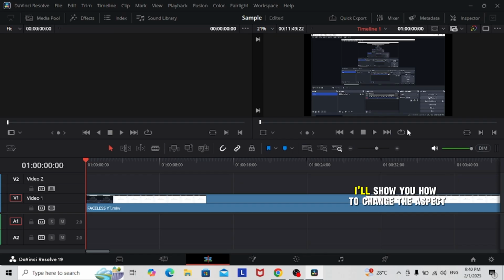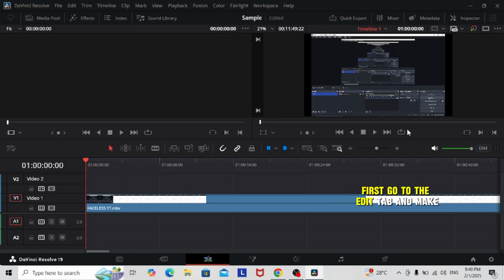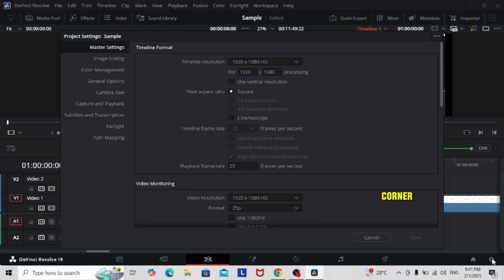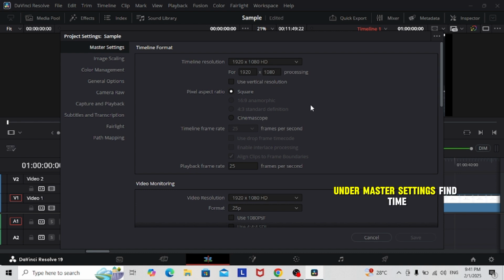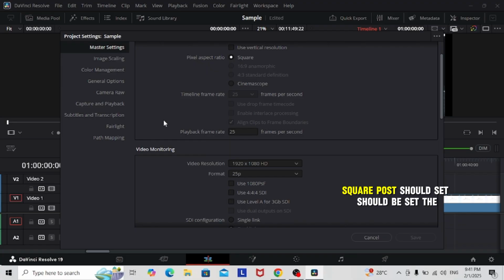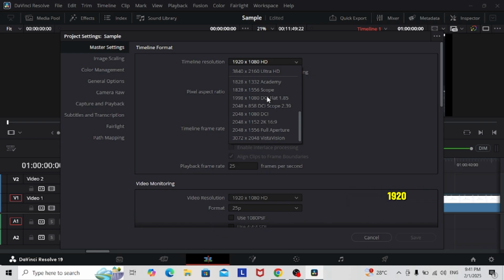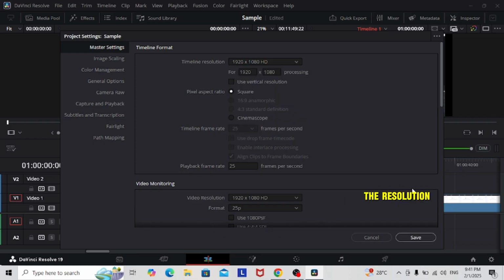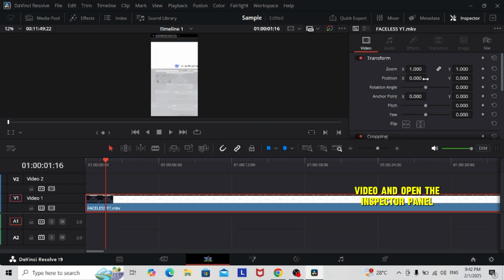How to Change Aspect Ratio In Davinci Resolve 19 For Instagram (Quick Tutorial)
Learn how to change the aspect ratio in Davinci Resolve 19 for Instagram! 🎥✨ Adjust your video dimensions perfectly for social media in just a few simple steps. 📱🚀